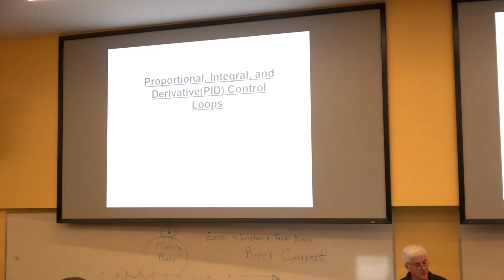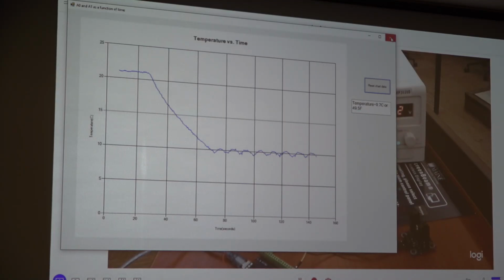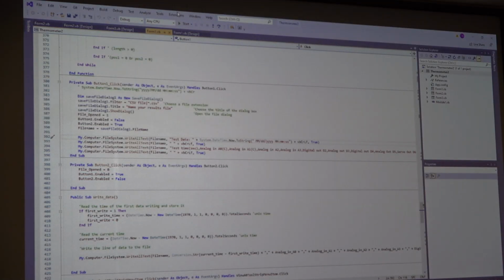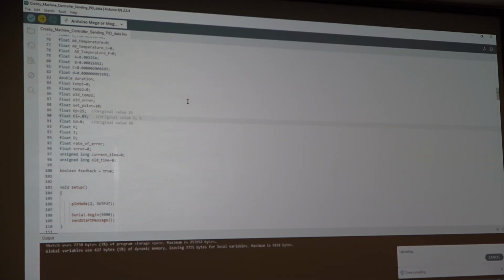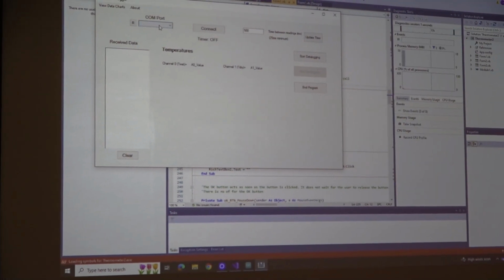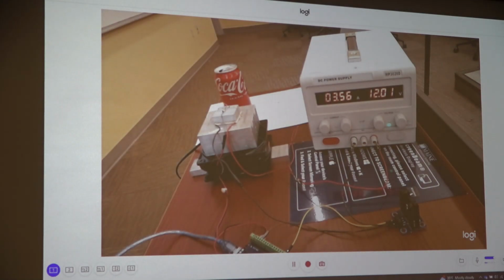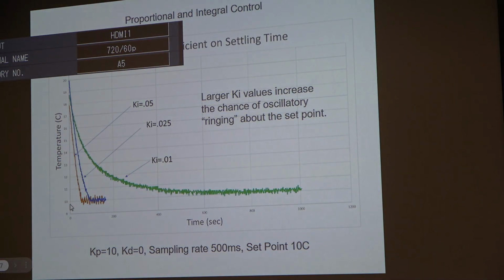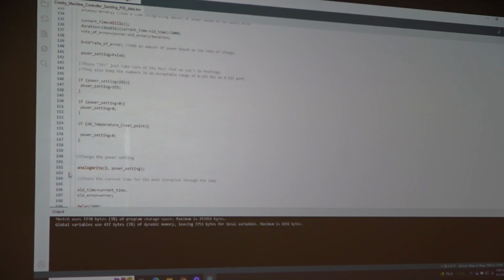UMaine MEE443/375 Lesson 9 on 4/1/25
This lesson discusses simple thermostatic and PID control of a Peltier cooler system.